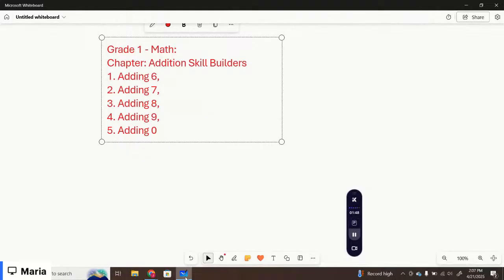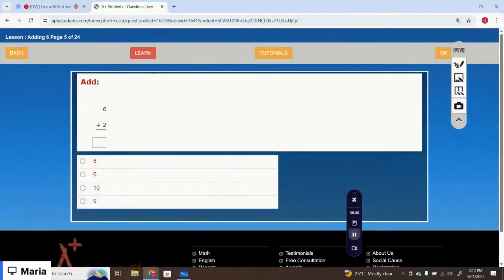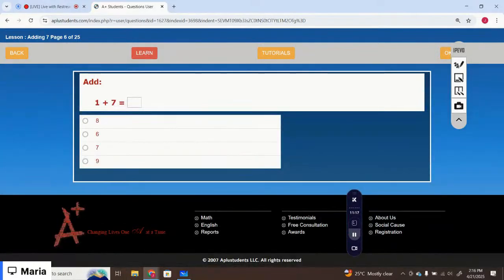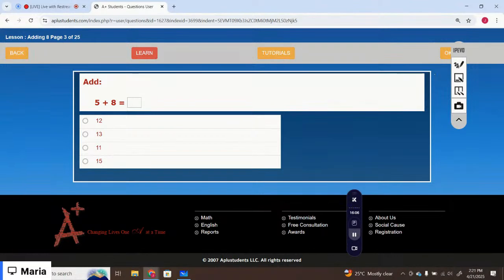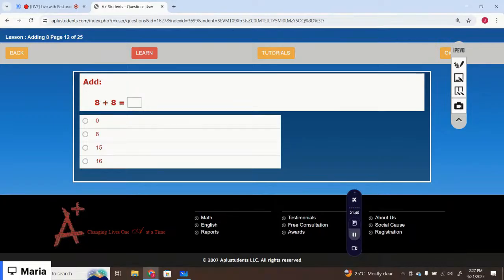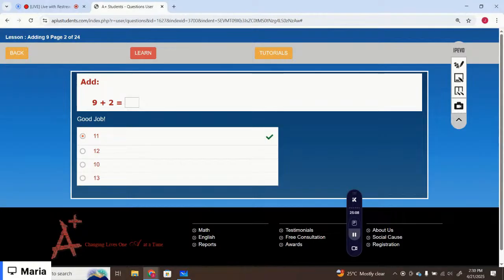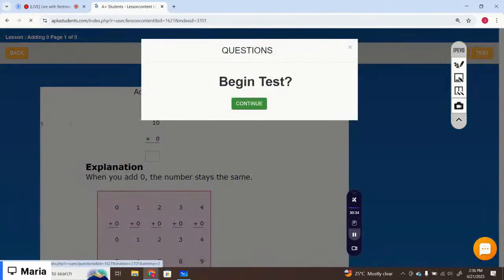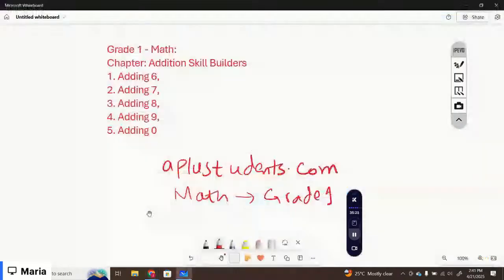Grade 1 - Math: Addition Skill Builders